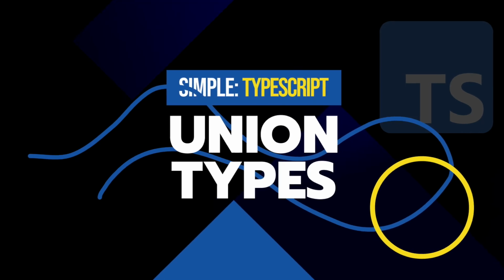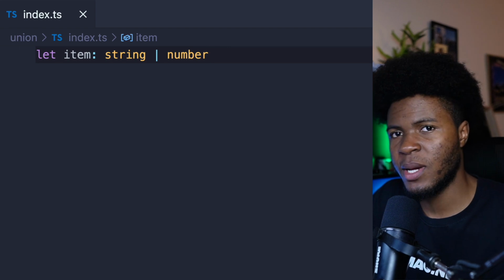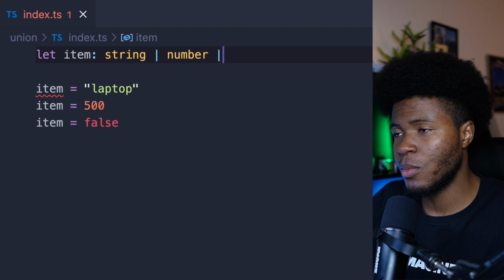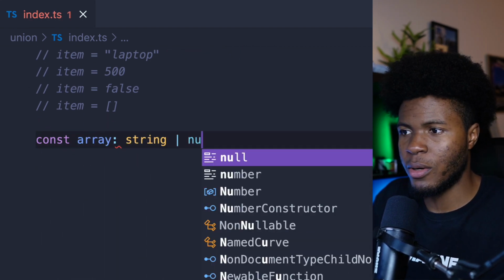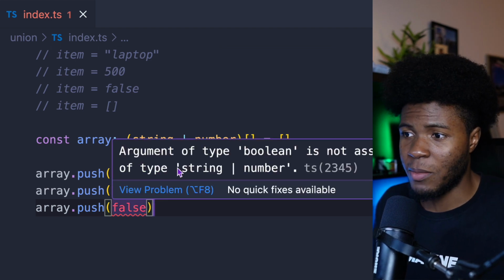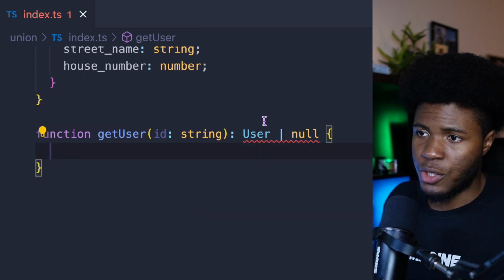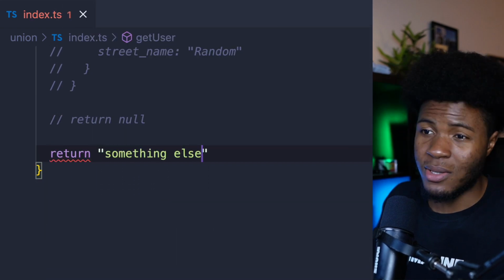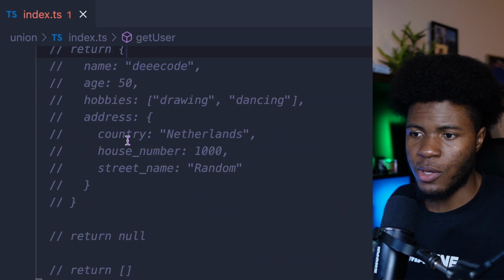#12 Union Types | Simple TypeScript Course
Sometimes you want to have a this or that type...for example, a variable that can be a number or string type. To achieve this in TypeScript, you use union types.